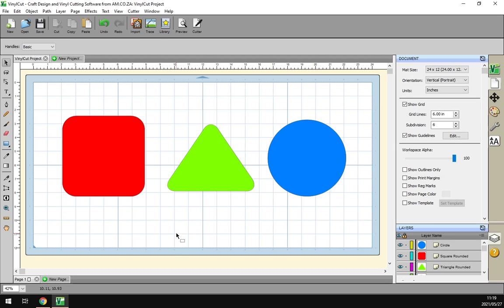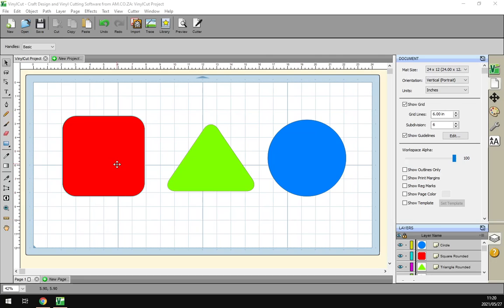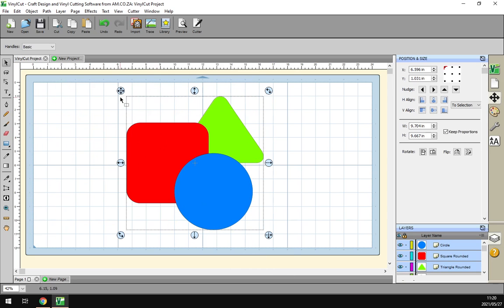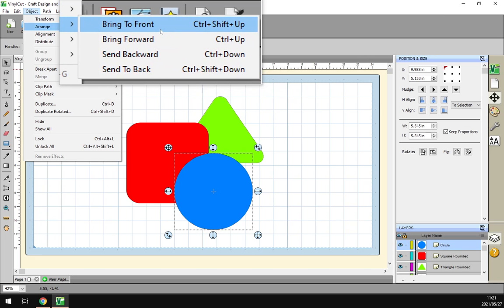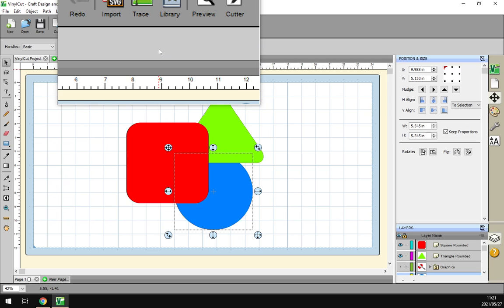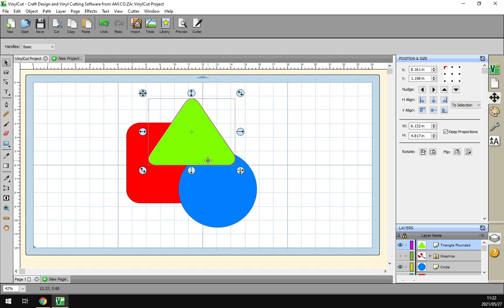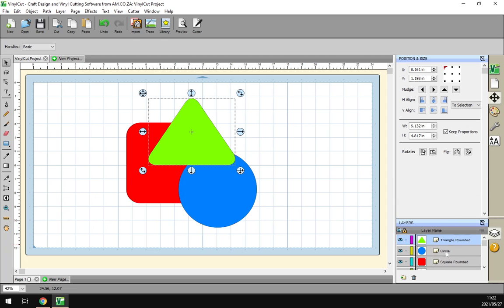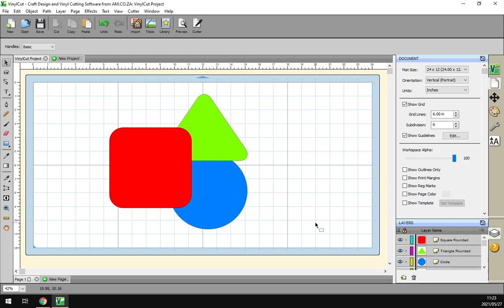VinylCut 5 Software Being Able to Arrange the Layers and Shapes Order, Step by Step Video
When one is working on larger projects or designs, understanding the layer arrangement is a must.

It’s a bit like scrapbooking or building a house, you do not put your tiles under your foundation but on top, likewise in scrapbooking you do not put you words or text underneath your base design but on top, so you can read it.